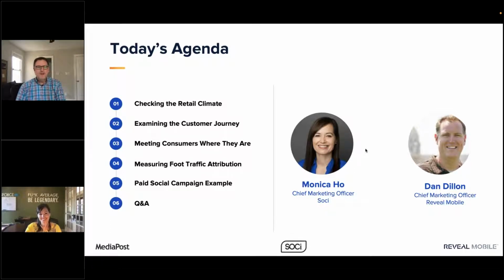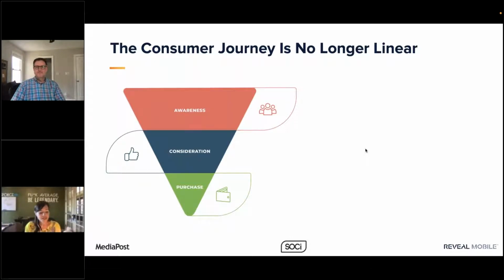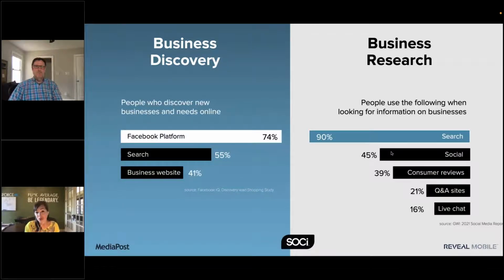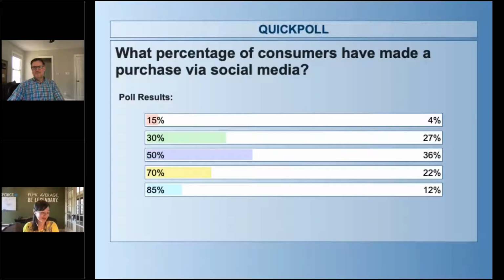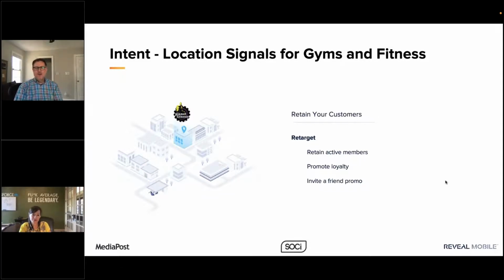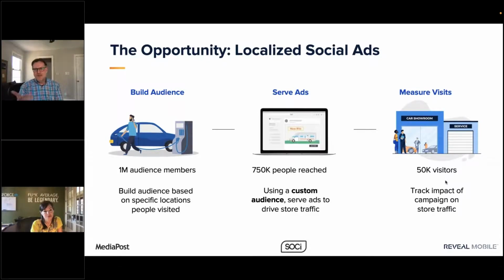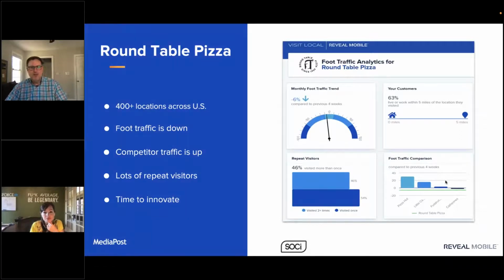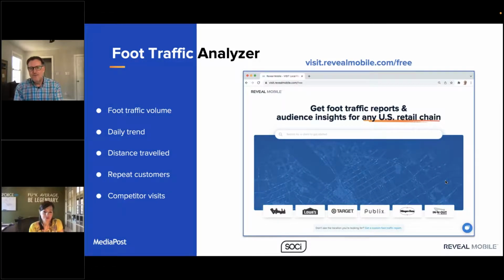How to Make Foot Traffic Attribution Work for Paid Social Advertising